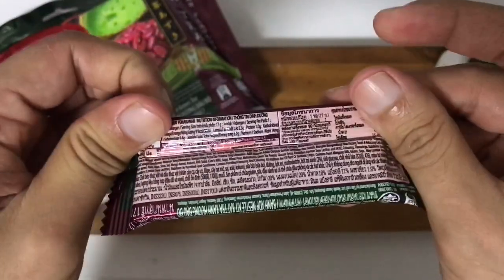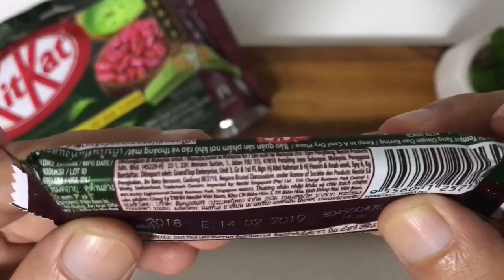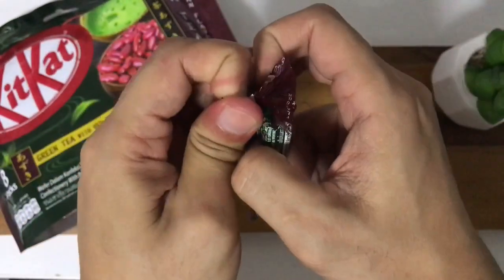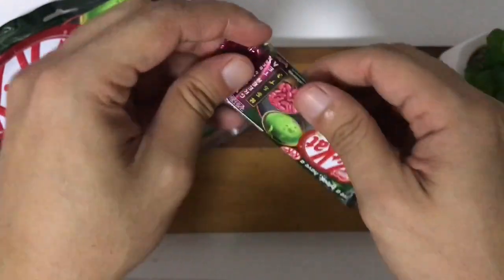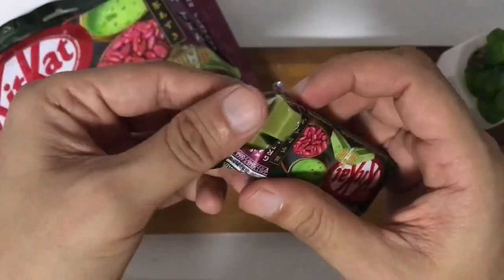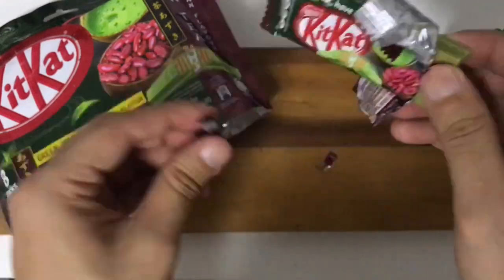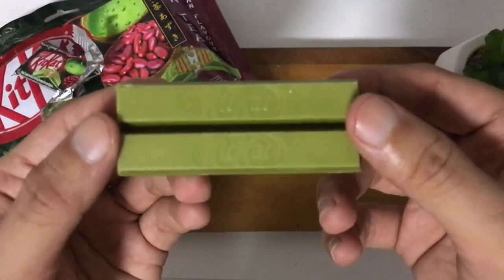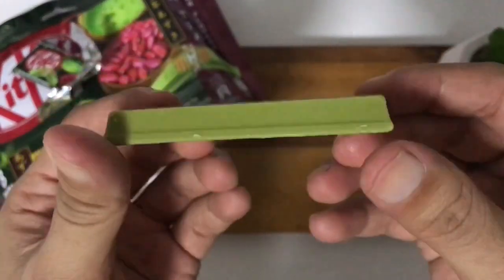Unwrapping KitKat Green Tea with Red Bean Flavour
Unwrapping green tea KitKat with green bean.

This is not a paid endorsement or advertisement.